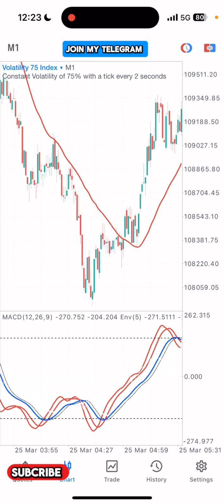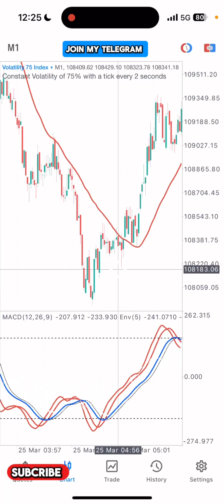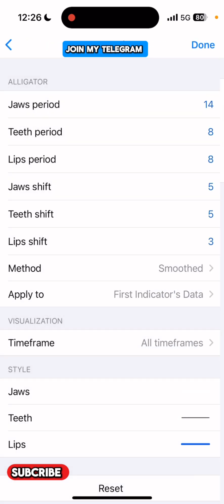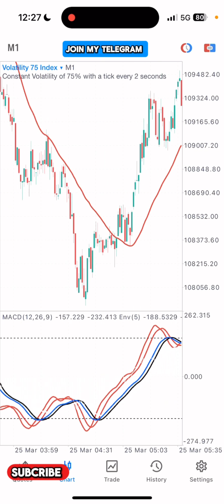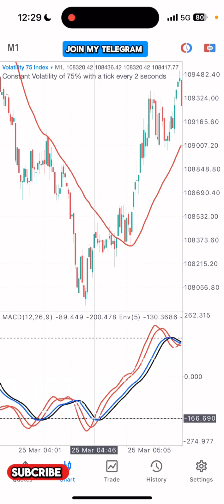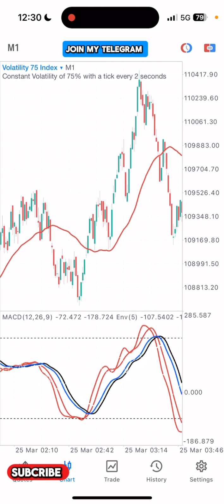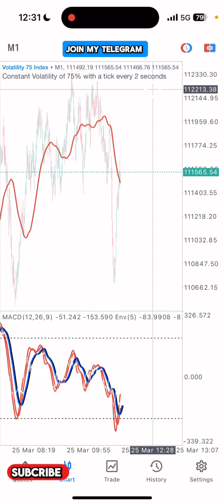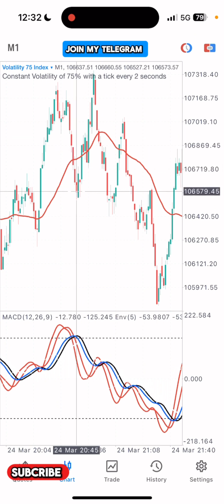Most accurate volatility index strategy to grow a small account and make profit